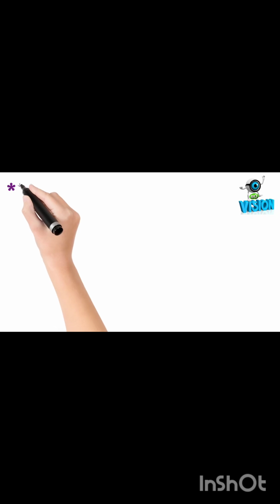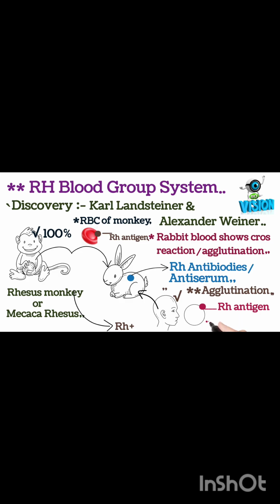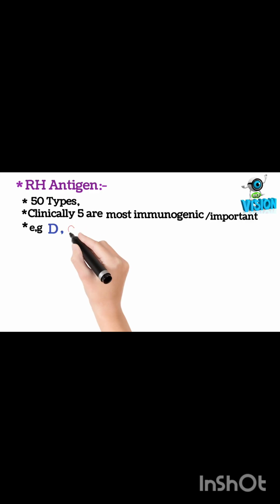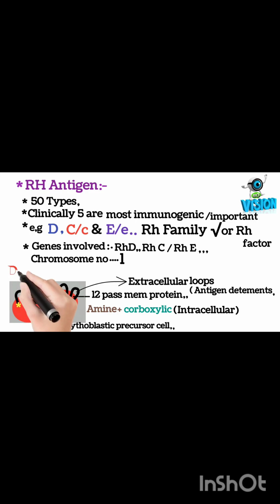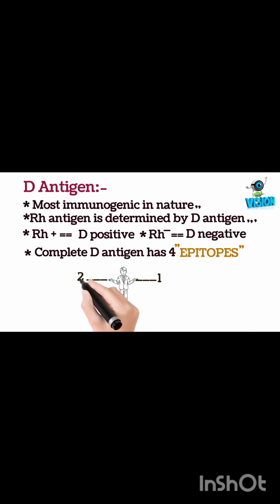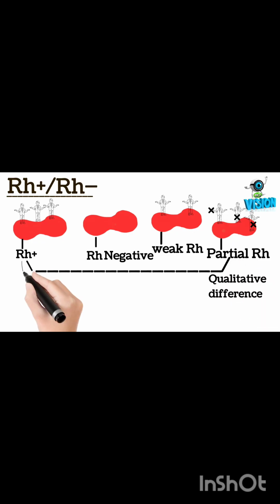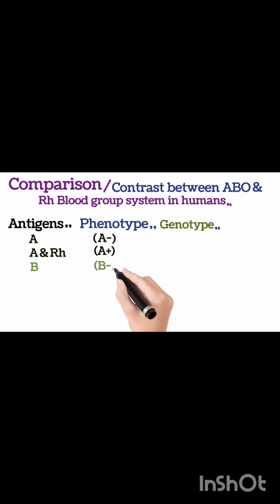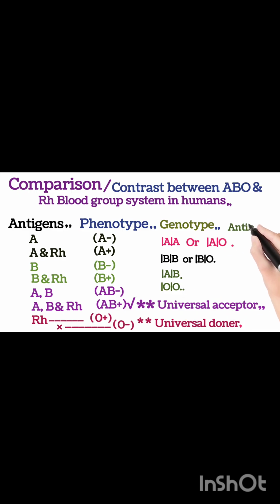RH TYPE OF BLOOD GROUP IN HUMANS. CSIR/